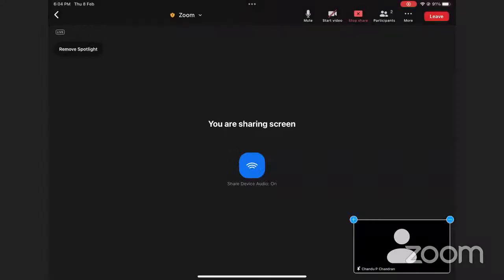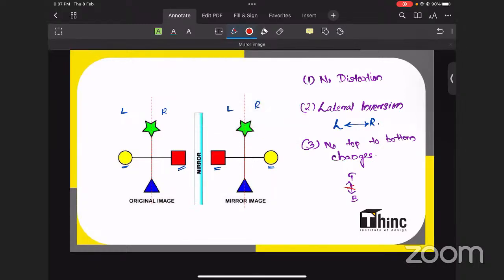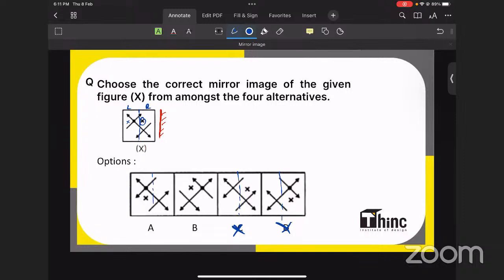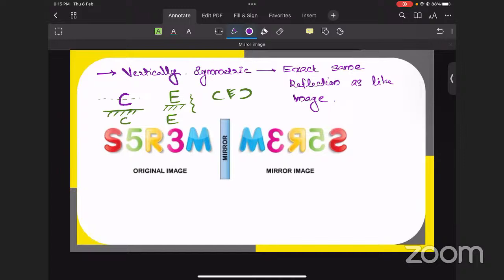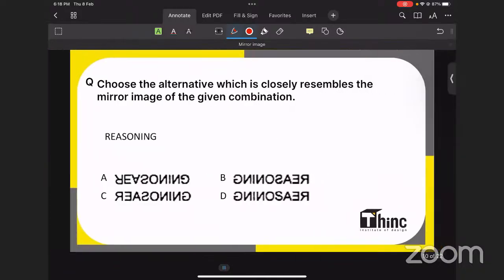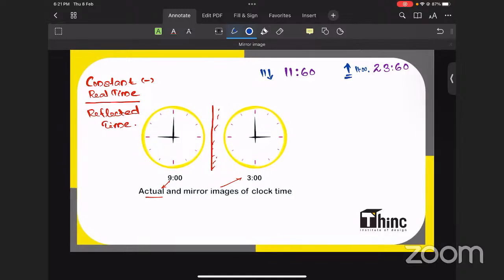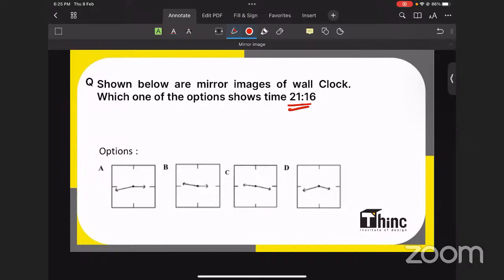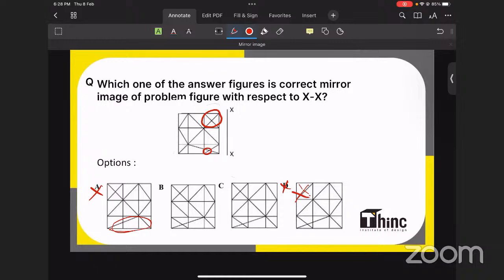QUESTION DISCUSSION | NON-VERBAL REASONING - MIRROR IMAGE | JEE PAPER PAPER 2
QUESTION DISCUSSION | NON-VERBAL REASONING - MIRROR IMAGE | JEE PAPER PAPER 2  @thincmalayalam

Join us for a live online session on QUESTION  DISCUSSION, focusing on NON-VERBAL REASONING - MIRROR IMAGE for JEE PAPER 2. Our experienced faculty, Chandu P. Chandran, will guide you through key concepts and strategies. Don't miss this insightful discussion to enhance your preparation!